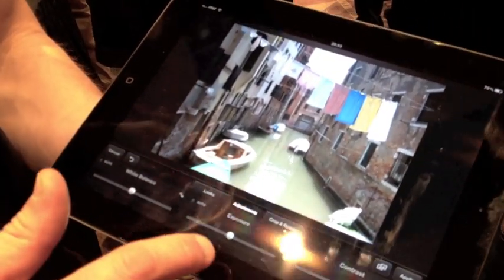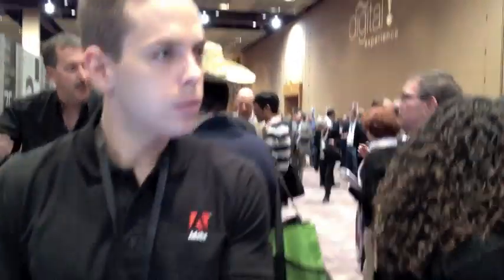Adobe shows off Carousel, non-destructive photo editor